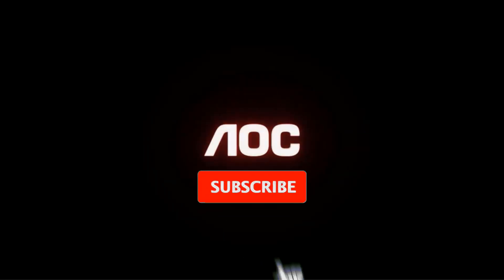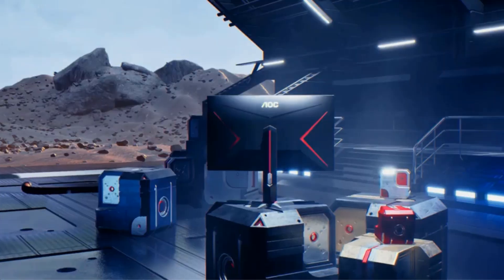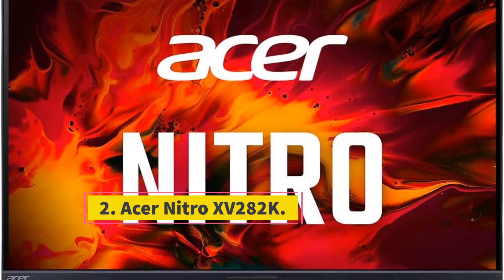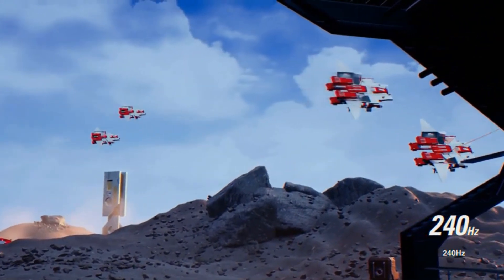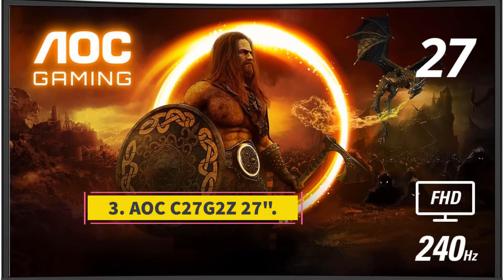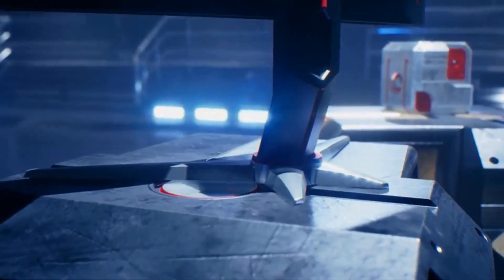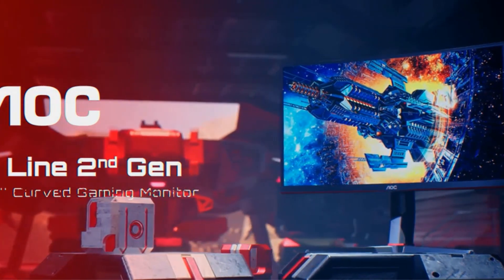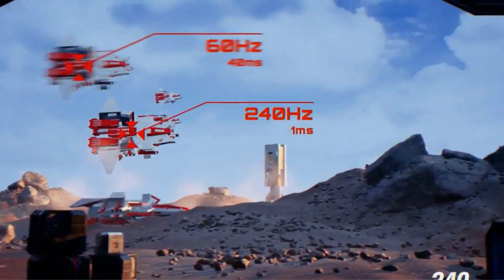✅Best monitors for PS4 2023 | Best Gaming Monitor Review - [Top 4 Picks For Any Budget]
1. ASUS ROG Swift 32” 4K.

2. Acer Nitro XV282K.

3. AOC C27G2Z 27".

4. Acer CB242Y.

Are you a passionate PS4 gamer? Looking to take your gaming experience to the next level? Well, look no further! In this video, we bring you the ultimate guide to the best monitors for PS4 gaming.

      owners.